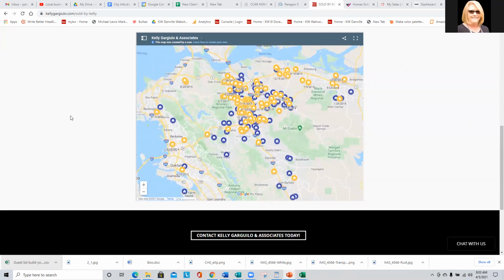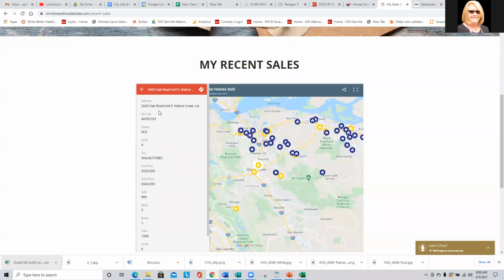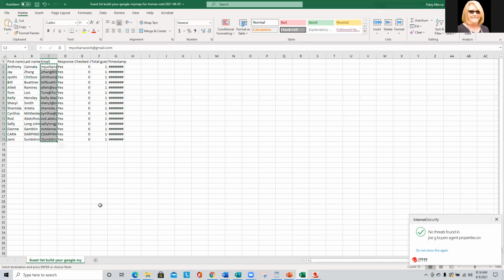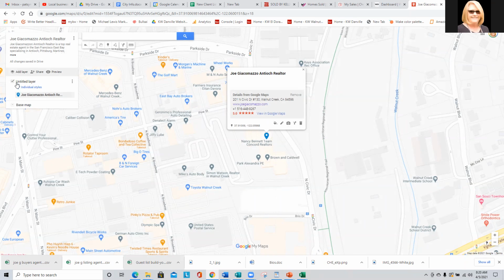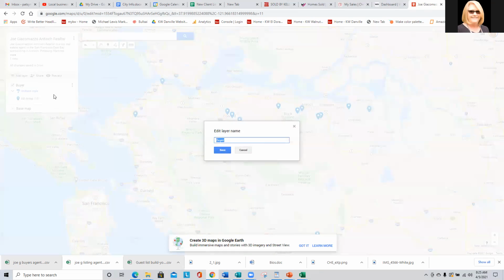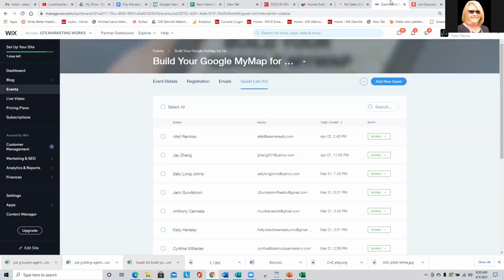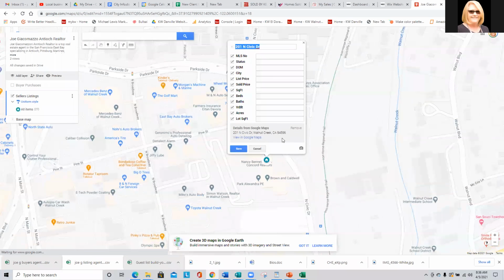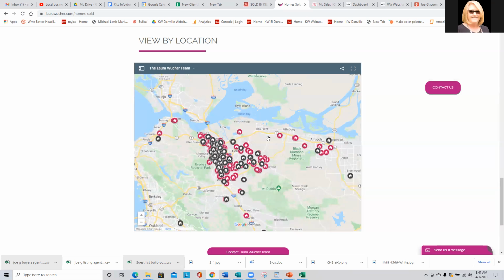Google MyMaps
PATSY MECCA
GTS MARKETING WORKS